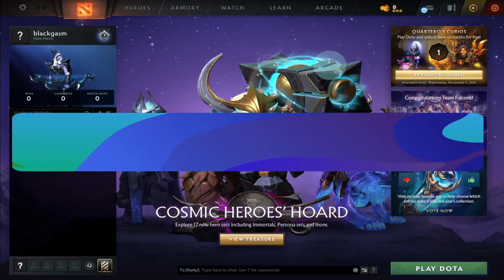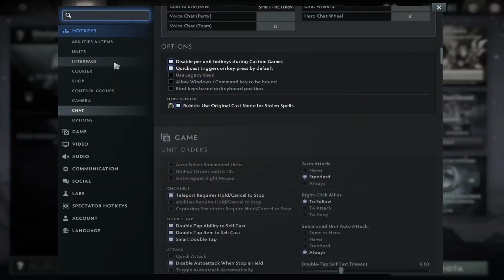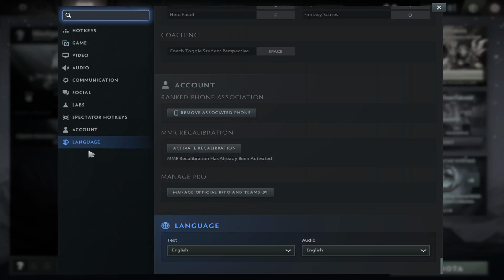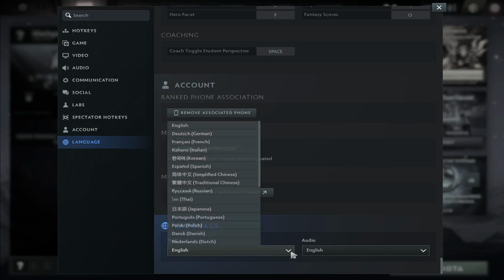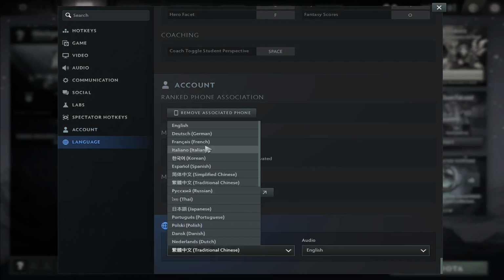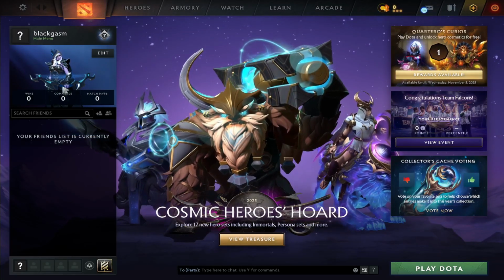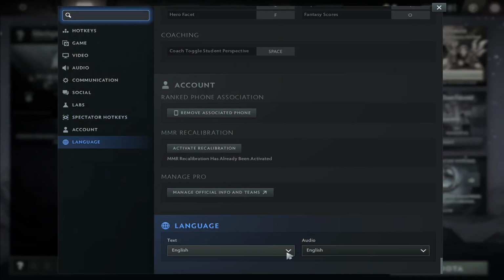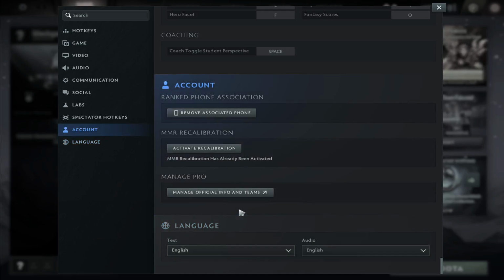How to Change the In-Game Language on Dota 2 | Step-by-Step Tutorial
Want to play Dota 2 in your preferred language? In this simple and clear tutorial, I’ll show you how to change the in-game language on Dota 2 in just a few steps.

Learn how to switch between languages directly from Steam settings or in-game options, so you can enjoy Dota 2 in the language you understand best — whether it’s English, Spanish, Chinese, or any other supported language.